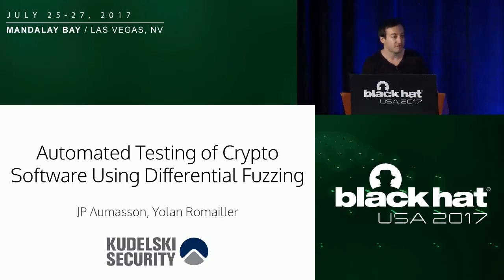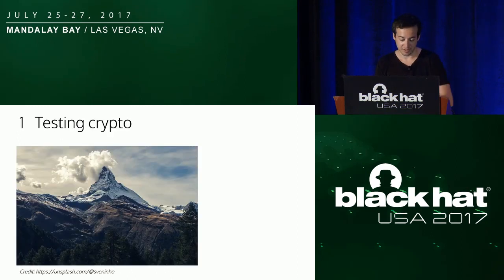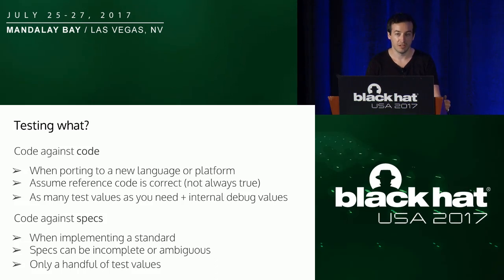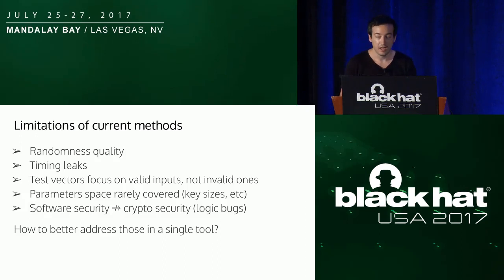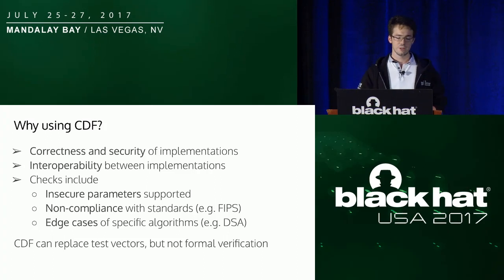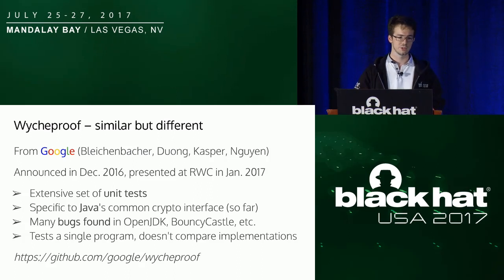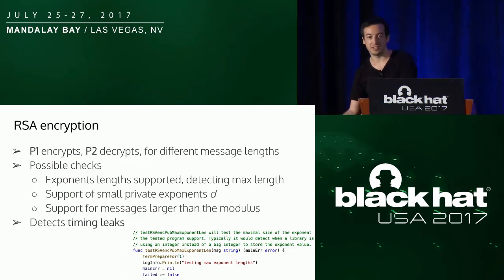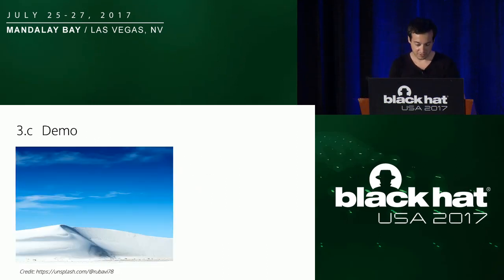Automated Testing of Crypto Software Using Differential Fuzzing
We present a new and efficient approach to systematic testing of cryptographic software: differential fuzzing. Unlike general purpose software fuzzing such as afl, differential fuzzing doesn't aim to find memory corruption bugs (although they might come as a by-product), but to find logic bugs.

By Jean-Philippe Aumasson  &  Yolan Romailler